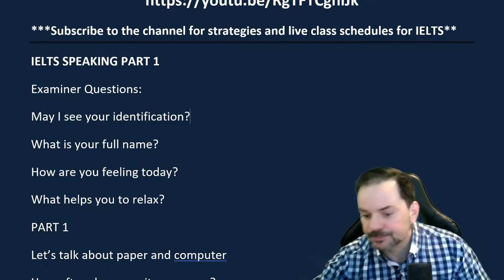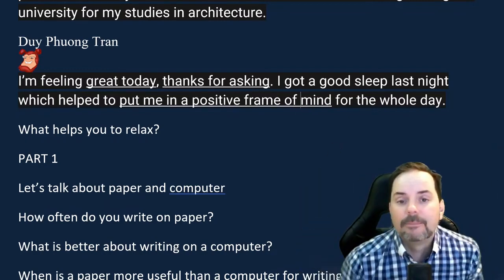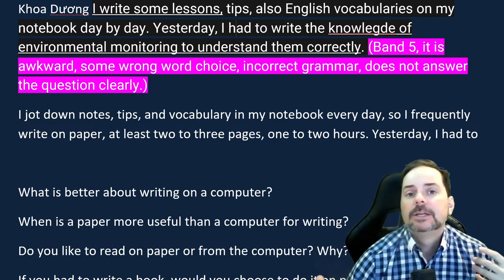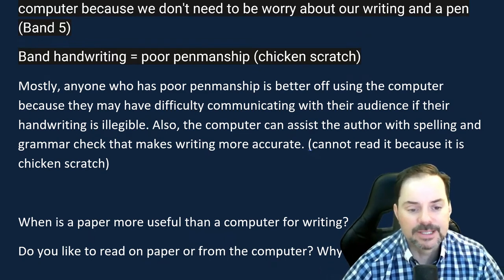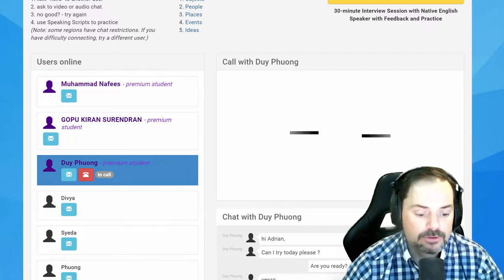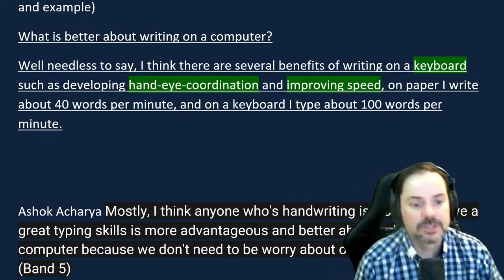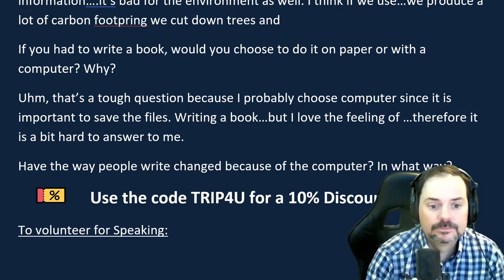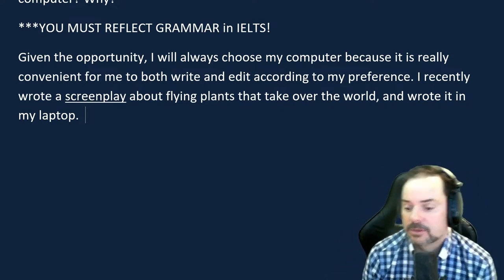IELTS Live Class Recording - Speaking Part 1 about Computer and Paper